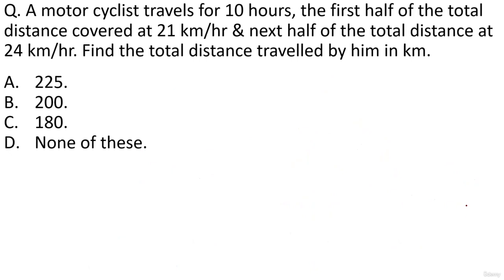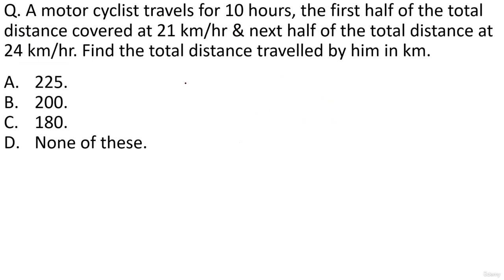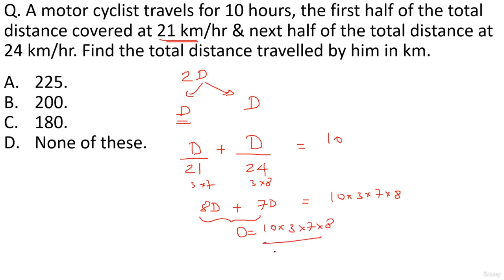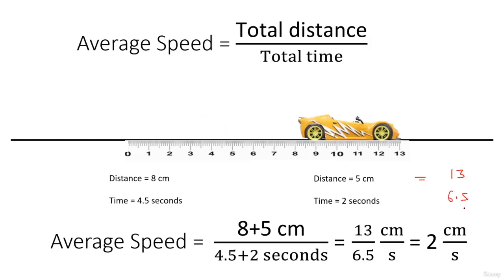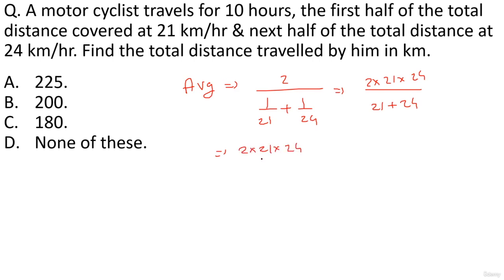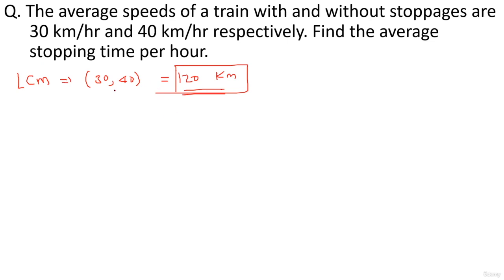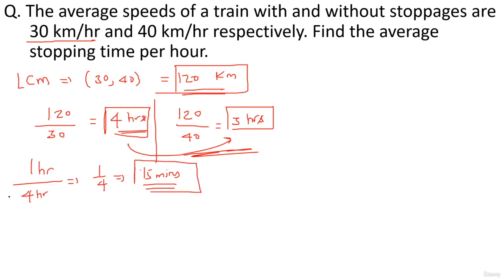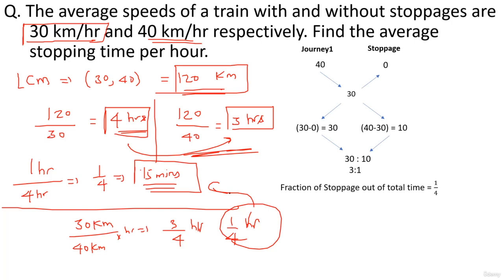CAT Prep | MBA Exam | CRT | Bank Exam | Lecture 142 Average Speed 02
In this video, we will learn to apply the concept of Average Speed in detail along with a few tips & tricks.